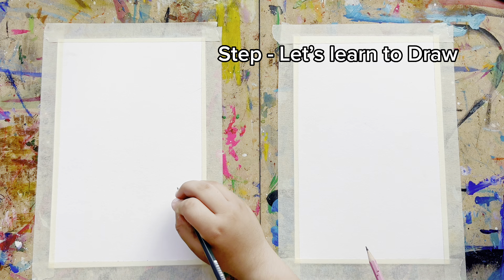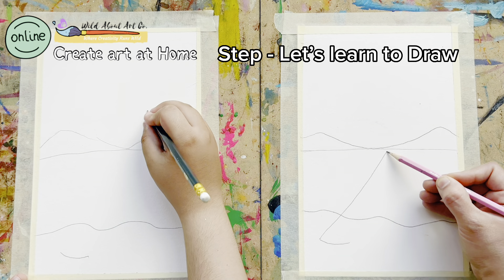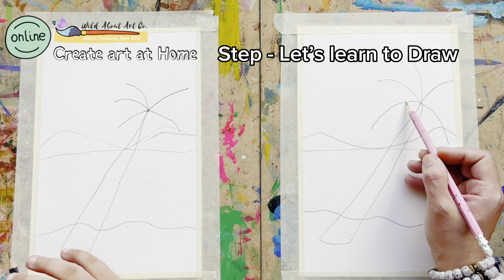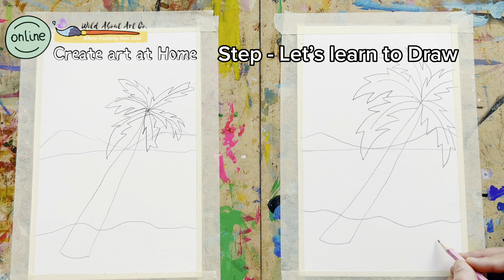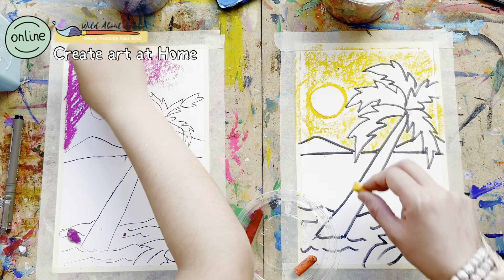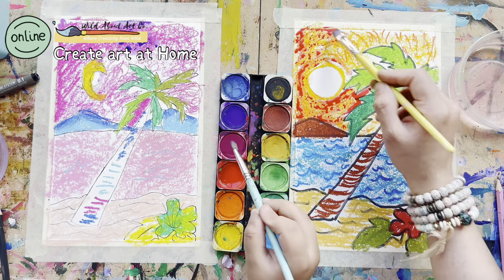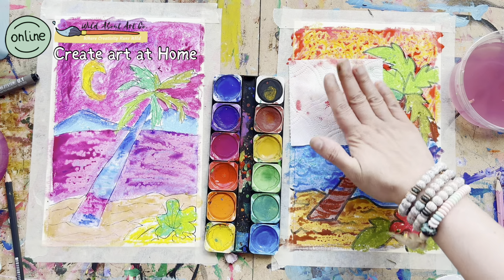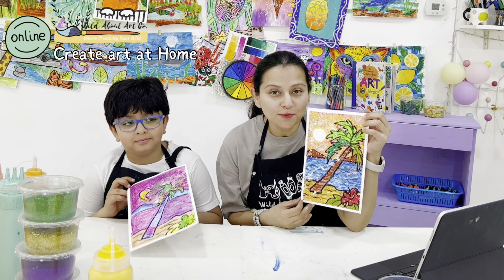Summer Art Camp, Palm Tree campyoutube art draw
Summer Art Camp campyoutube draw
🎨 Get ready for a series of exciting art projects specially designed for the sunny season! From beach-themed paintings to colorful ice cream sculptures, we've got the perfect activities to keep your little ones engaged and inspired all summer long. 🏝️🍦

🖌️ Our step-by-step tutorials make it easy for kids to follow along and unleash their inner artists. They'll learn various painting techniques, explore different mediums, and discover the wonders of mixed media art. 💡

🌟 Watch as their faces light up with delight when they see their creations come to life! Encourage their imagination to soar as they add their own unique twists to each project, making every artwork truly one-of-a-kind. 🎨✨

🏡 Plus, all the projects can be done right in the comfort of your own home, using simple and easily accessible materials. No need to worry about messy clean-ups or complicated supplies! 🌈🏠

🎬 So join us on this creative journey and make this summer one to remember. 🎉🎬
Hashtag
Share your artwork and will she on our next video with your kids name and if they have social media channel will tag

Hashtag